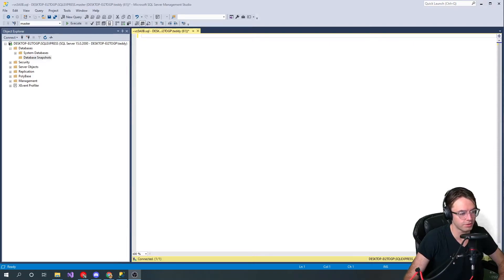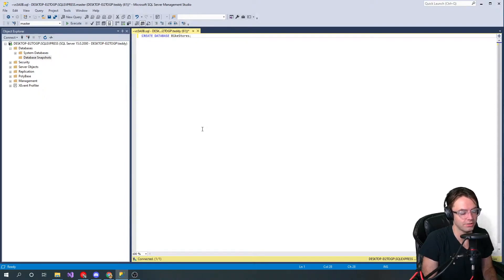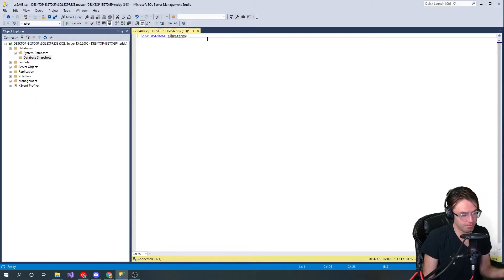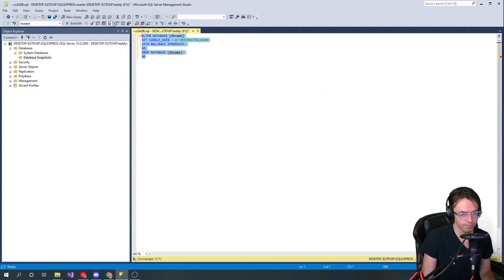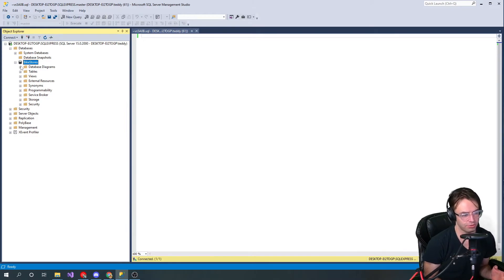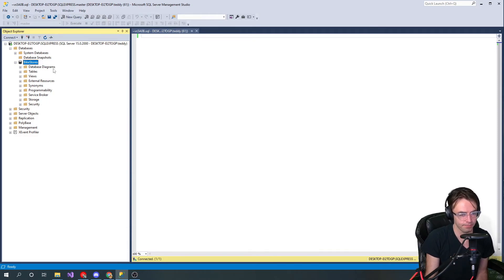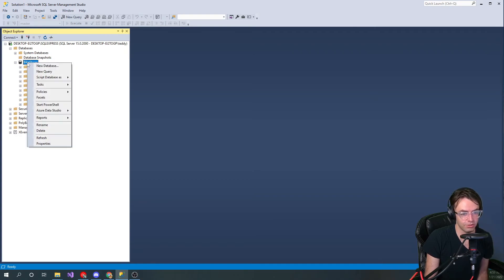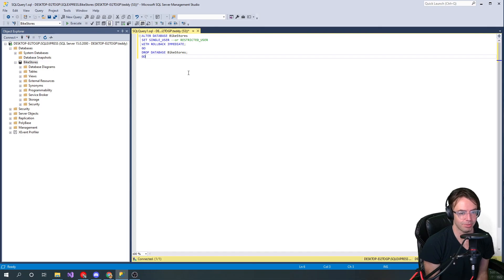SQL Server 2022 - CREATE & DROP Database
SQL Server Tutorial For Beginners | Creating & Dropping Databases, deleting databases, how to create a database sql server, creating database sql server